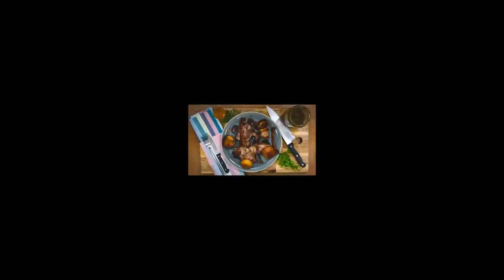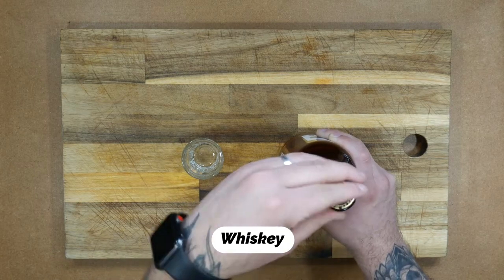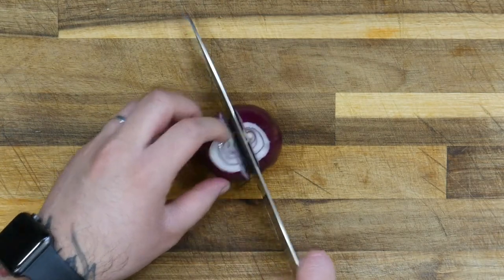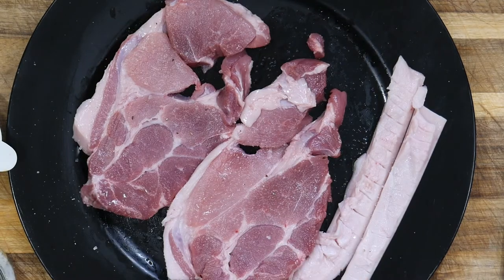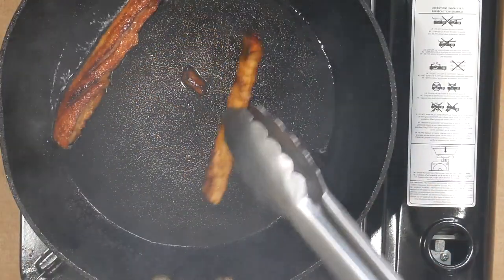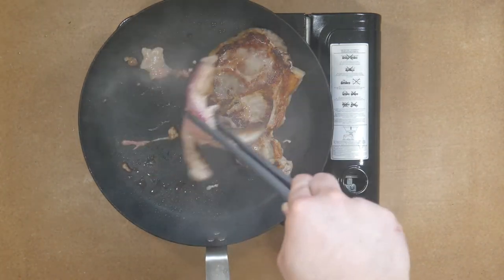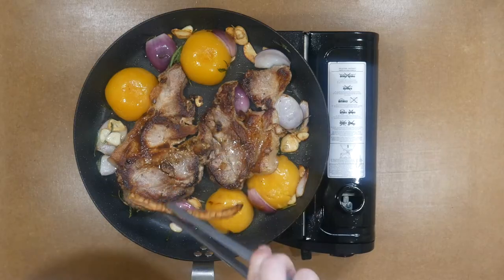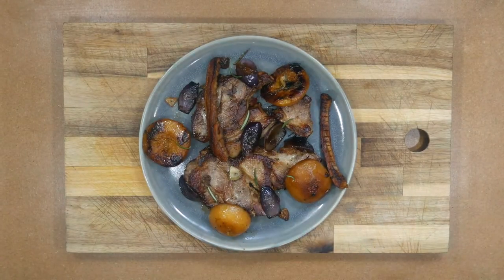HOW TO MAKE “Peachy Pork” delicious, (sweet and salty) 🐽🍑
Hello everyone, today we will be cooking a fantastic pork with peaches. This recipe is super easy and will be ready to eat in less than 15 minutes.

If you are a fan of combining sweet and salty, this is the perfect recipe for you. The combination of sweet peaches with delicious pork flavor and natural fat is indescribable. A recipe that will awaken your senses without a doubt.

KITCHEN EQUIPMENT :
Oven plate

In case you are interested, this is our RECORDING EQUIPMENT:

Main camera: Lumix GH7
Second camera: Go Pro HERO 8